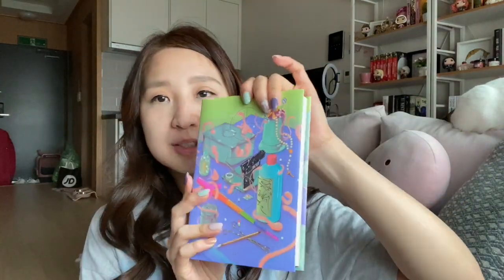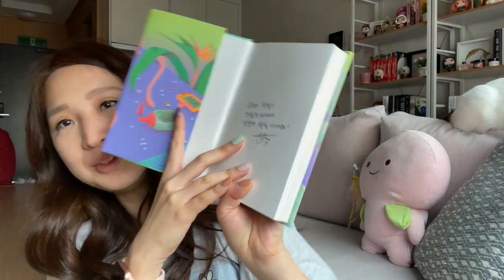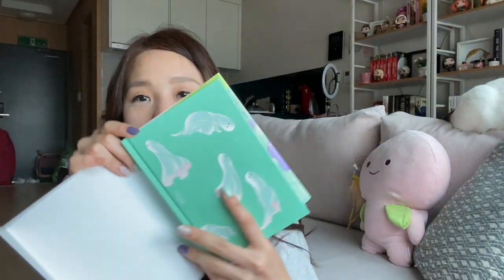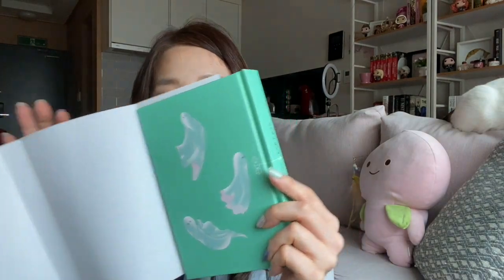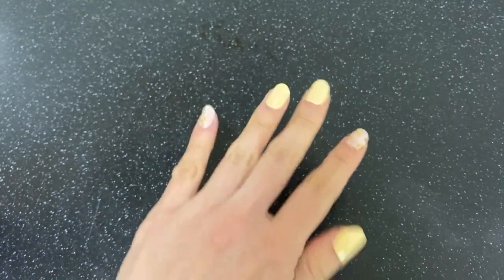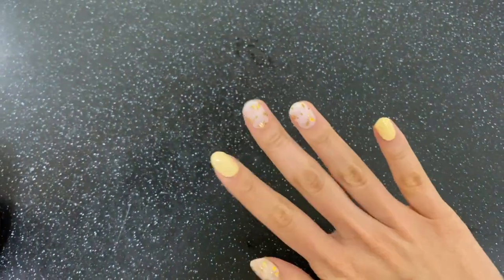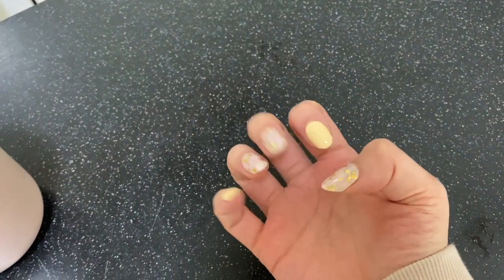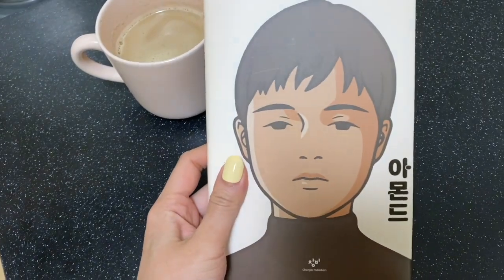visiting the Color Pool Museum in Seoul, and a little book haul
Hello friends~
In today's vlog I share with you some new books I acquired recently, and I went to the Color Pool Museum in the Insadong area in Seoul. I had no idea this museum even exited! But it was so much fun and it's a very cute place to take pictures. Hope you enjoy~

Music
Cheese / Marshmallow (Prod. by Lukrembo)